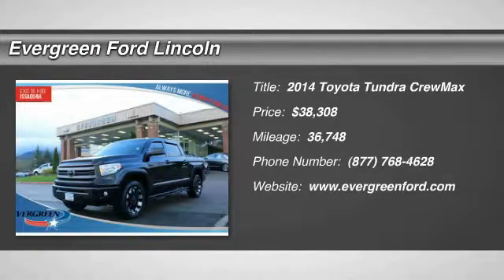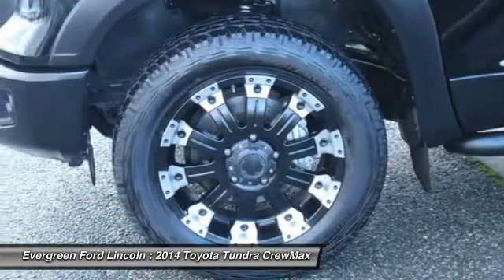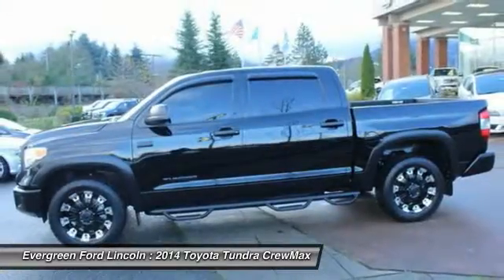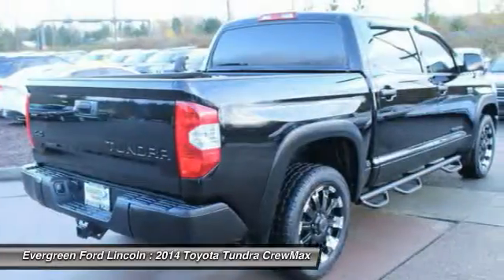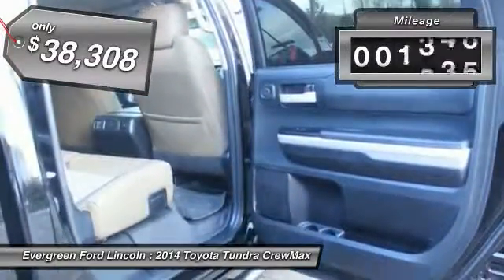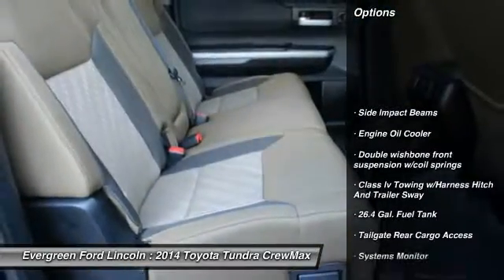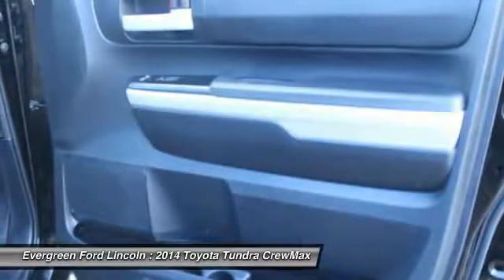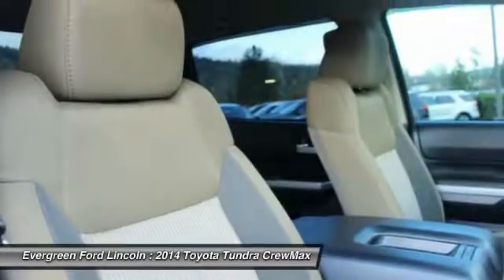2014 Toyota Tundra Issaquah WA 17-0549A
2014 Toyota Tundra SR5 4WD 5.7L V8

1500 18th Ave. Northwest

DESIRABLE SR5 CREWMAX! PREMIUM ALLOYS! LOW MILES! Pictured is a Gorgeous I-Force V8 Powered 2014 Toyota Tundra 4x4 finished in Jet Black recently in on trade and with Plenty of Eyeball! This Sharp CrewMax SR5 is a lot of truck for the money and it can be yours right now if you hurry in to Evergreen Ford. Very Well Equipped with of host of options including the Powerful 5.7L Flex Fuel iForce V8 Engine; 6-Speed Automatic Transmission; Back Up Camera; Spacious Sand Cloth Interior; Tow Pkg; Superb Factory CD Audio; Fogs; and more! Hurry in as this Big Rig is priced to go quickly!    All prices are subject to change without notice. We reserve the right to refuse to honor any incorrect internet prices as we cannot account for human or technical error.